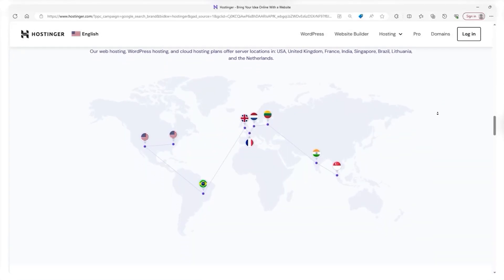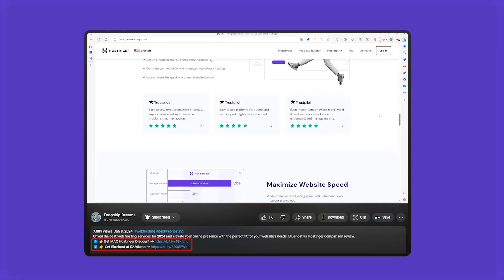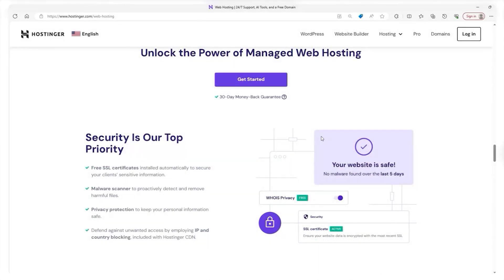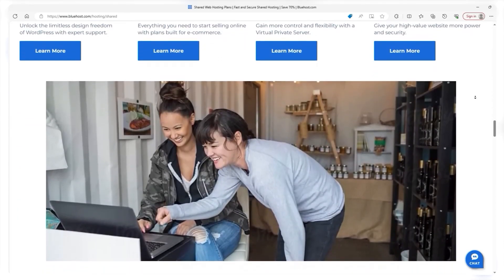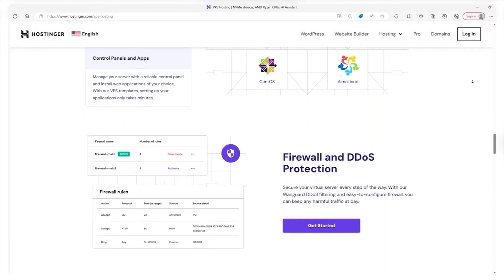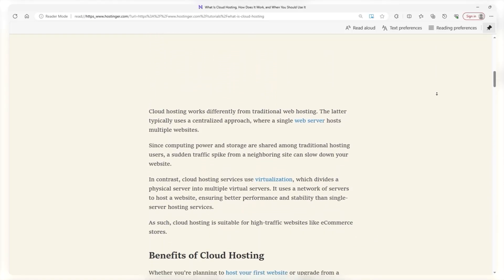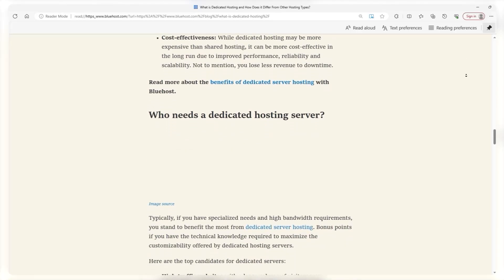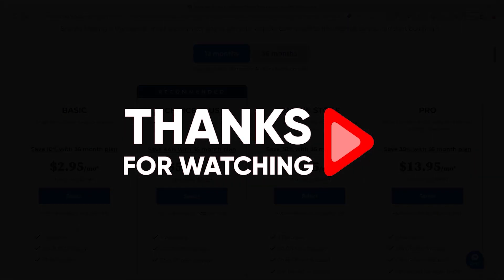What Is Web Hosting? | How It Works & Powers Your Website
Uncover the basics of web hosting and how it works with our beginner's guide! Learn how web hosting works and gain essential insights into starting your online journey.

For those venturing into the digital realm, comprehending the fundamentals of web hosting is paramount. Web hosting, provided by entities like Hosting or Bluehost, facilitates the posting of websites on the internet. This service involves special computers called servers where websites are stored. When users input a website's address, their computers connect to these servers, delivering the web pages.

Among service providers, Hosting or stands out for beginners due to its user-friendly interface, while Bluehost demands a bit more technical know-how. The choice of a reliable web host is crucial for accessibility, user experience, and SEO, making it the foundation of a successful online presence.

Importance of Choosing the Right Web Hosting

Delve into the significance of selecting an apt web hosting service. Beyond mere accessibility, a good web host influences loading times, a critical factor for user experience and SEO. Hosting or exemplifies this importance by offering security measures such as weekly backups, SSL certificates, DDoS protection, and firewalls.

Protecting sensitive customer information is a priority, and a robust web host plays a pivotal role in this regard. Technical support becomes indispensable in the web development journey, especially for those less tech-savvy. Hosting or's 24/7 customer support ensures quick and responsive assistance, making the web hosting experience smoother.

Embark on a journey through different web hosting tiers, each catering to specific needs and preferences. Shared hosting, akin to renting a room in a shared apartment, is affordable but shares resources, making it suitable for smaller sites and beginners. VPS hosting strikes a balance between power and affordability, providing dedicated resources, customization, and scalability, ideal for medium to large businesses.

Cloud hosting introduces a virtual network of servers, enhancing flexibility and scalability, making it efficient for fluctuating needs. Dedicated hosting, akin to owning a private house, offers exclusive use of an entire server, ensuring optimal performance, making it suitable for large businesses and high-traffic websites. Understanding these hosting tiers is pivotal for aligning your website's needs with the right hosting solution.

Navigating the complex landscape of web hosting involves grasping its basics, recognizing the importance of a reliable host, and understanding the nuances of different hosting tiers. Hosting or and Bluehost emerge as key players, catering to beginners and those seeking more advanced technical features.

From shared hosting's affordability to VPS hosting's power and flexibility, cloud hosting's scalability, and dedicated hosting's exclusivity, each tier addresses specific needs. User experience, security, and technical support play vital roles in the web hosting journey, and the choice between these providers and hosting tiers shapes the online presence of individuals and businesses alike.

Whether just starting or considering advanced hosting solutions, the balance between resources, performance, and cost guides the decision-making process, ensuring a seamless and effective web hosting experience.

Hope you enjoyed my What Is Web Hosting? | How It Works & Powers Your Website Video.